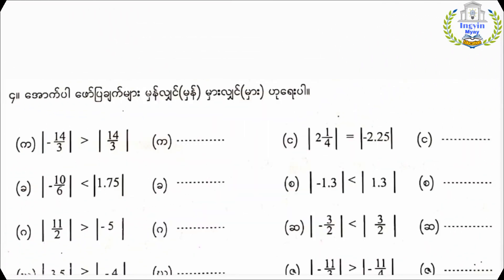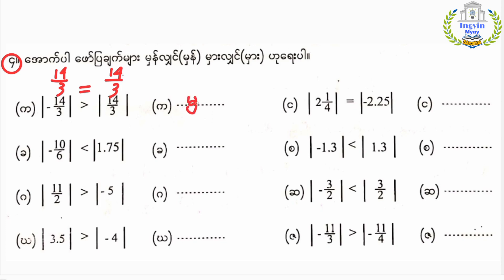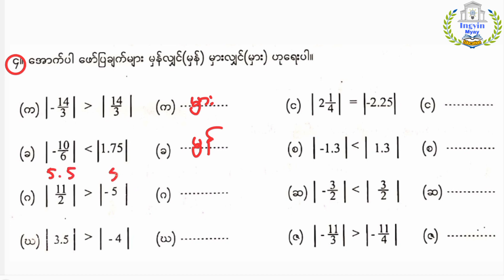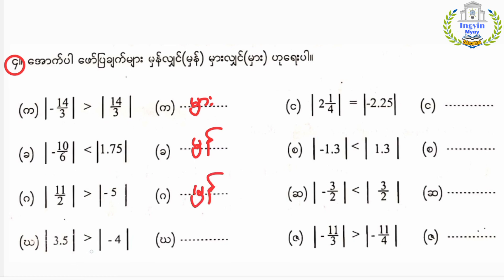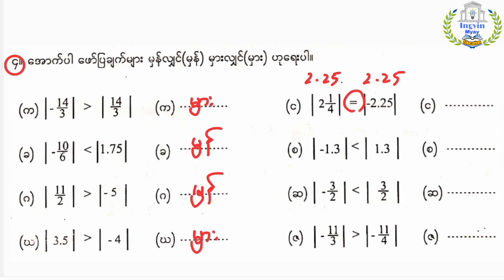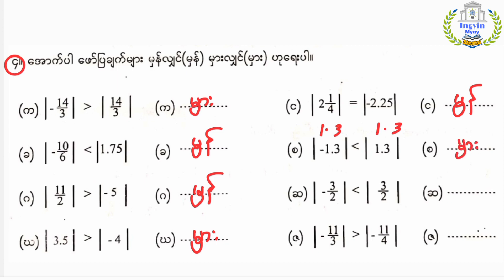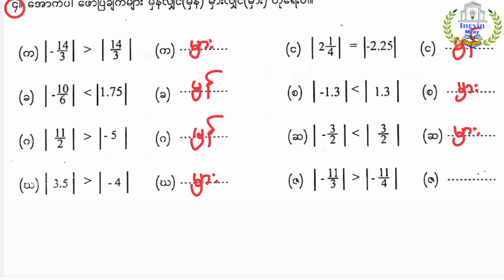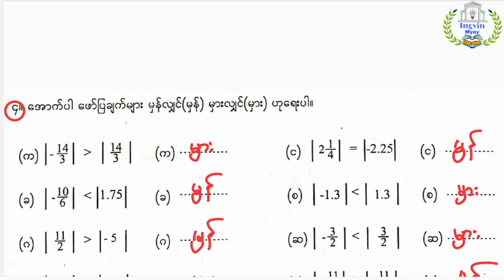G-8 အခန်း(၁) Lesson-12